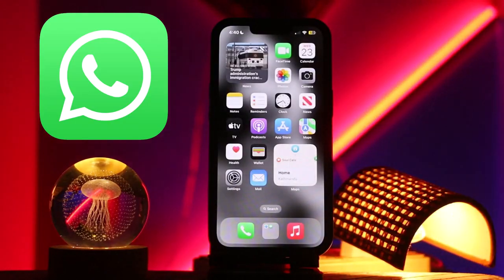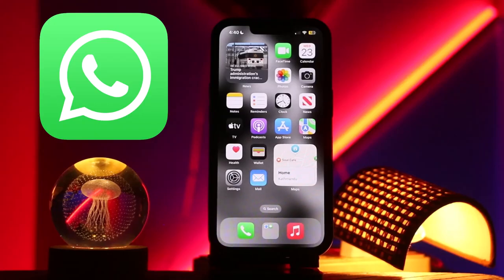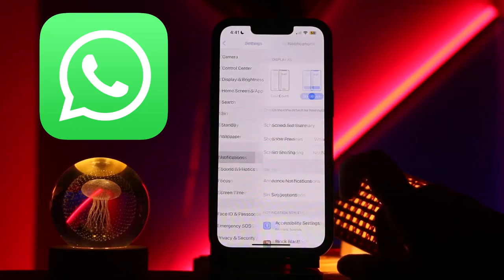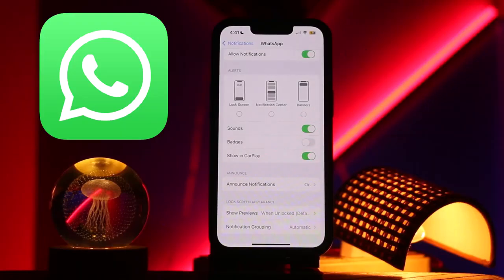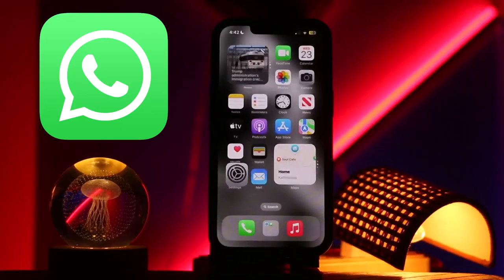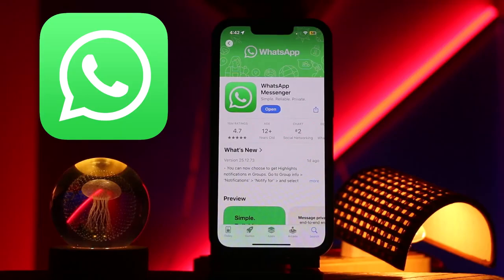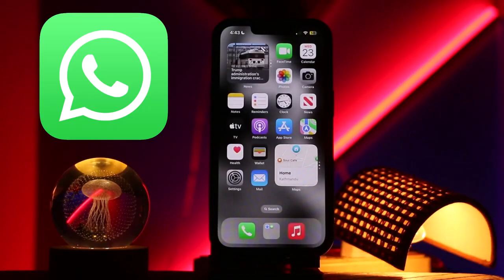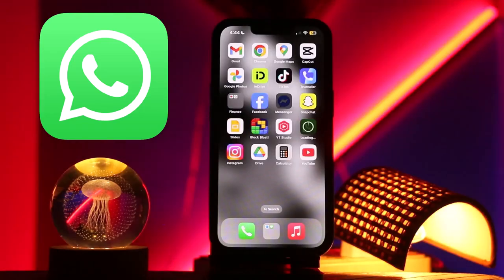Fix WhatsApp Notification Error After Update | WhatsApp Notifications Delayed or Missing - 2026